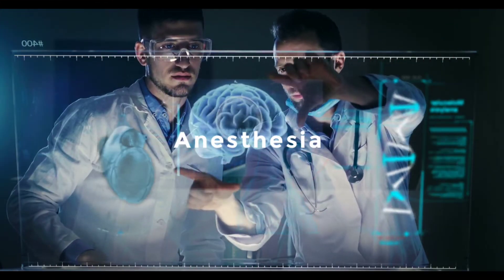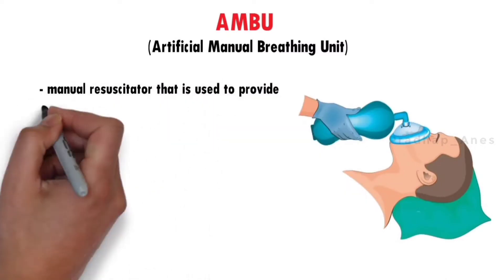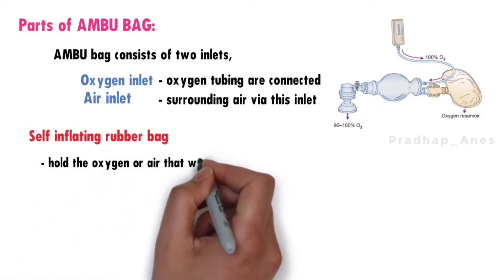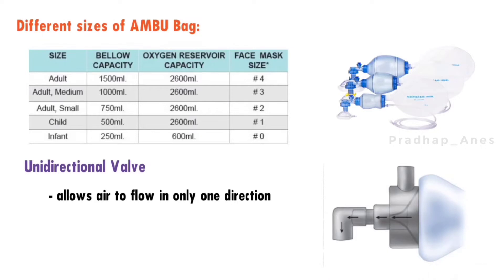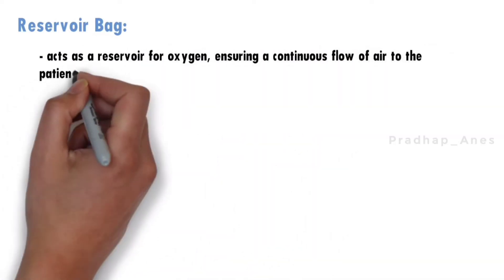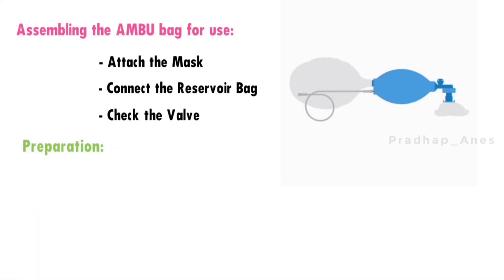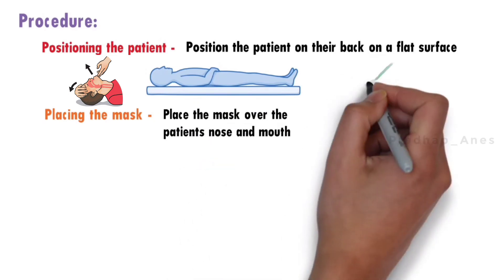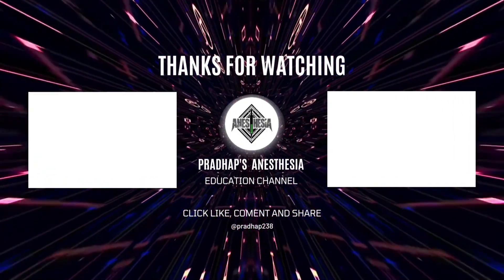AMBU Bag | Explained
Learn how to use an Ambu bag in this step-by-step tutorial! 🚑 We'll cover the essential techniques to ensure proper ventilation and patient care. 💨

In this video, we will show you how to properly use an Ambu bag, also known as a manual resuscitator. An Ambu bag is a medical device used to provide positive pressure ventilation to patients who are not breathing or who are experiencing breathing difficulties.

Whether you are a healthcare professional or a layperson, this tutorial will provide you with the knowledge and skills necessary to effectively use an Ambu bag in emergency situations.

sᴜʙsᴄʀɪʙᴇ ...

🎵 composed by Liborio Conti